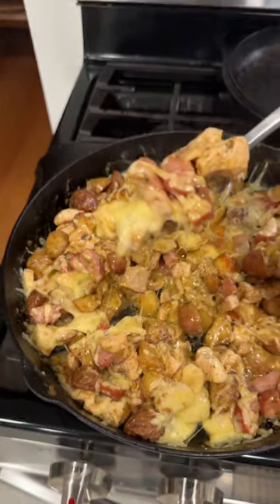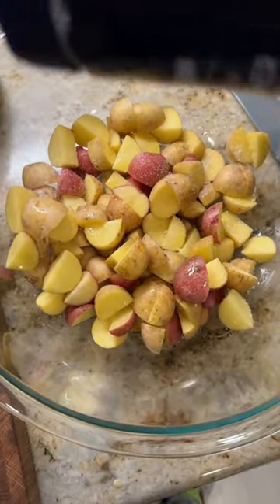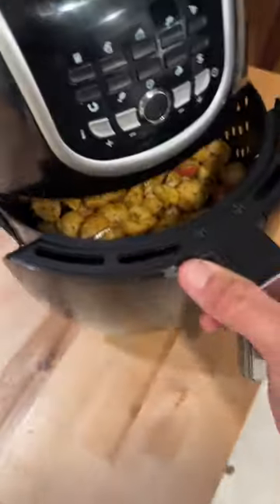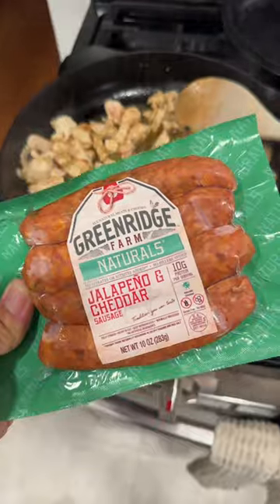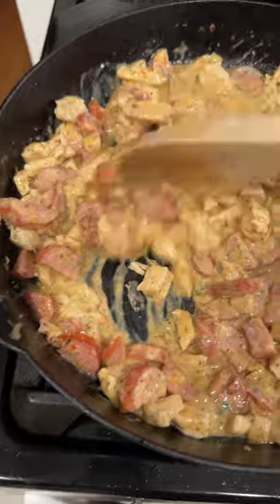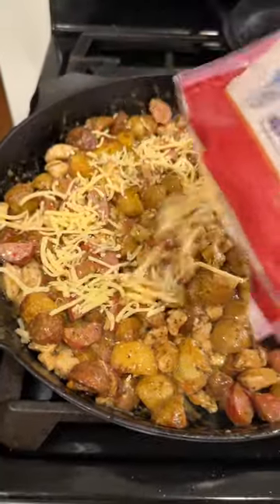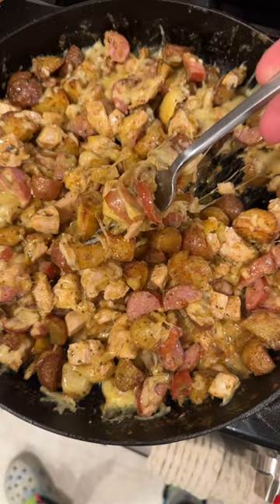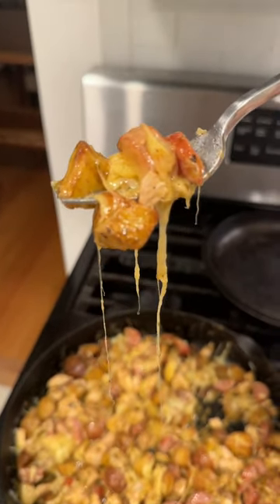Cheesy Garlic Parmesan Potatoes and Sausage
This recipe is so full of flavor, with a few ingredients you have a delicious warming skillet potato dish. Hit the link to get your Greenridge Sausages and save 15% on your online orders!

INGREDIENTS

12-15 small potatoes, diced
2 tbsp olive oil
1 tsp cumin
1 tsp chili powder
1 tsp garlic powder
1 tsp sea salt
2 chicken breasts, rough chopped
1 tbsp poultry seasoning
1 package Greenridge Jalapeño Cheddar Sausages, chopped
1/4 cup garlic parmesan chicken wing sauce
1/2 cup shredded cheese

INSTRUCTIONS

STEP ONE
In a large bowl, mix together diced potatoes, olive oil and seasonings. Place potatoes in air fryer at 400°F for 18-20 minutes.

STEP TWO
In a large cast iron skillet over medium heat, add 1 tbsp olive oil. Add chopped chicken breast, stir around with wooden spoon and season with poultry seasoning.

STEP THREE
Add Jalapeño & Cheddar sausages and stir.

STEP FOUR
Add garlic parmesan sauce and continue stirring over medium low heat until sauce thickens.

STEP FIVE
Sprinkle cheese over top and bake for 375°F for 10 minutes until cheese is melted. Serve immediately and enjoy!